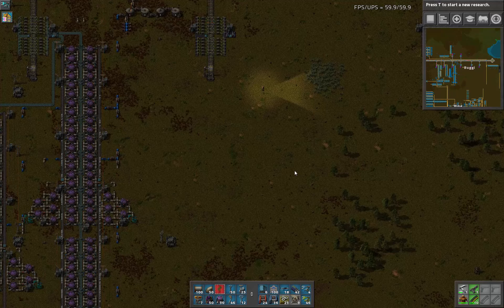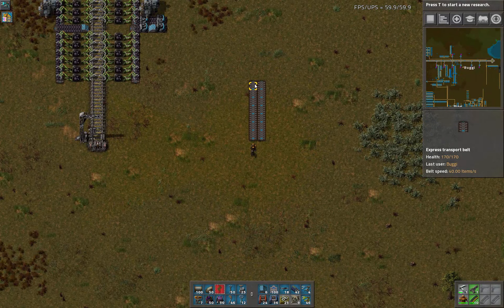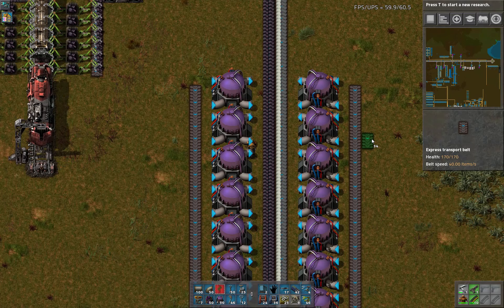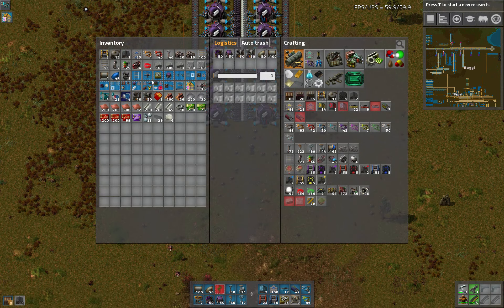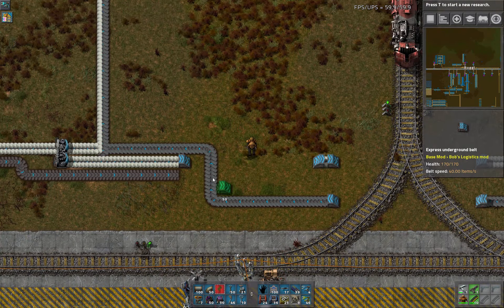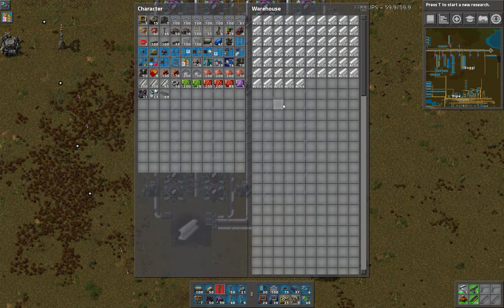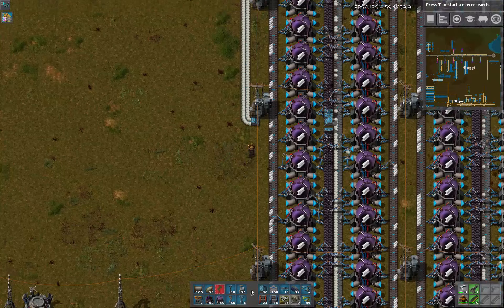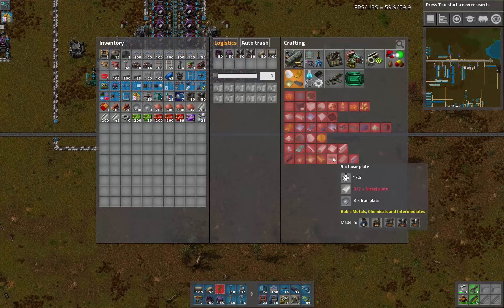Factorio Extreme Production - Ep 42 Titanium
Playing with the new version 0.15! New tech, new power options, new oil options, and new challenges for automation.

This game adds Bob's Ores and his Intermediates which add a giant amount of things to automate!
The focus on this series is in production, not resource hunting.

Mods I use:
Bob's Mods
Long Reach
Omega Drill
Nuclear Bots
Loader Redux
VoidChestInstant (My Mod)

Unzip the map in your APPDATA/Roaming/Factorio/scenarios folder.
If that folder doesn't exist, create it.